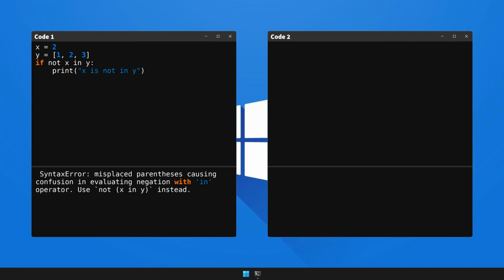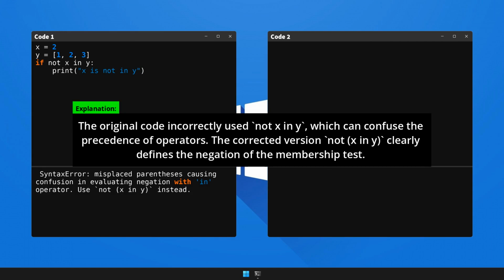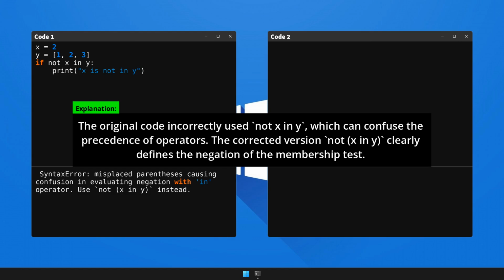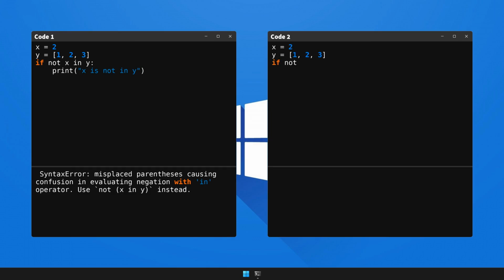How to fix SyntaxError: misplaced parentheses causing confusion in evaluatin... in Python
We're excited to share with you our newest video, "How to solve  SyntaxError: misplaced parentheses causing confusion in evaluating negation with 'in' operator. Use `not (x in y)` instead. in Python". 🎥 This series is meticulously designed to arm you with knowledge 🧠 and skills 🛠️ to overcome frequent coding challenges.

Today, we will decipher 🔎 and resolve a common error faced by Python coders: the bit hard to solve  SyntaxError: misplaced parentheses causing confusion in evaluating negation with 'in' operator. Use `not (x in y)` instead.. Here is a snapshot of the code of the video:

Troubling Scenario: ❗️

x = 2
y = [1, 2, 3]
if not x in y:
    print("x is not in y")

Unwanted Result: 🚫
 SyntaxError: misplaced parentheses causing confusion in evaluating negation with 'in' operator. Use `not (x in y)` instead.

Effective Resolution: ✔️

Desired Output: 🏁
x is not in y

In this detailed walkthrough, we will illuminate 💡 the underlying cause of this error, and offer a comprehensive explanation: The original code incorrectly used `not x in y`, which can confuse the precedence of operators. The corrected version `not (x in y)` clearly defines the negation of the membership test. 🎯